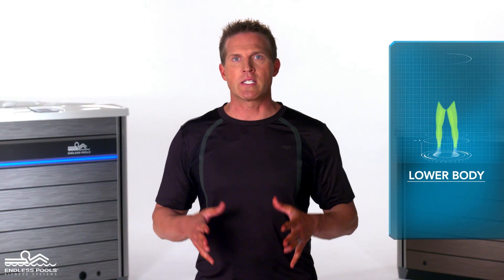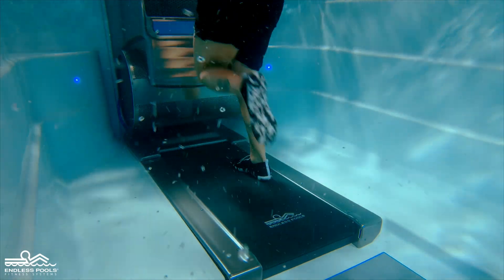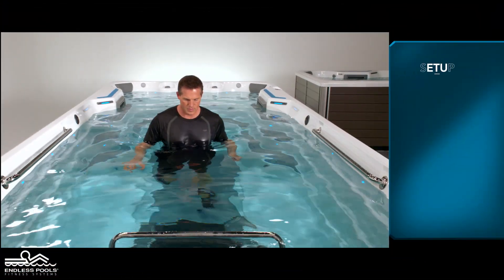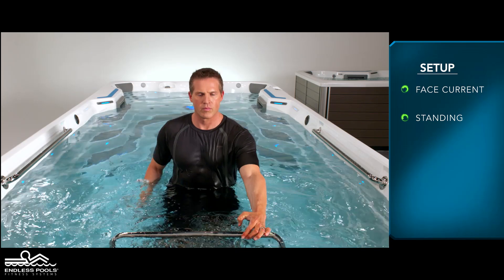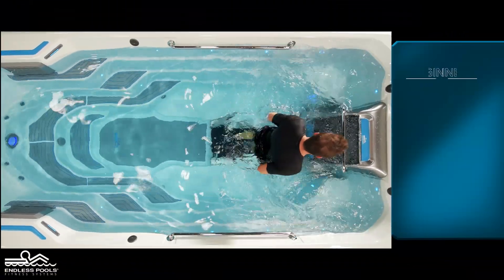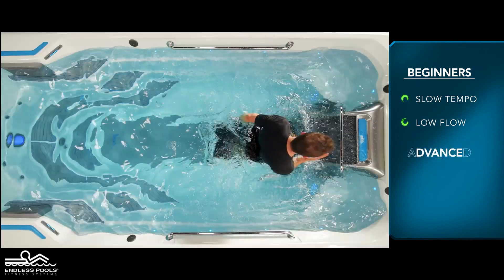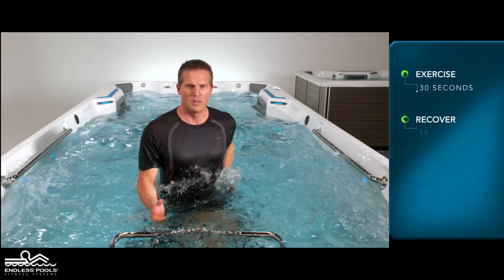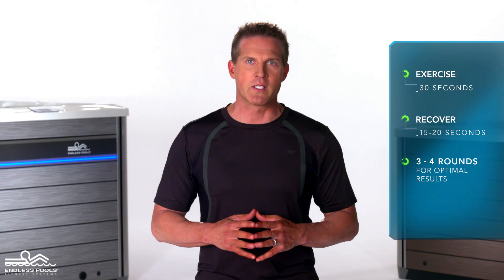Endless Pools® Aquatic Exercises - Skips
You did it as a child. Now you can do Skips as an effective lower-body workout in your Endless Pools Fitness System.

In the swim spa's aquatic environment, this leg exercise delivers an effective body-weight workout without the risk to your joints that you get with pounding on dry land.

The exercise can be adapted to the Endless Pools Underwater Treadmill. The Treadmill lets you walk or run in water for low-impact cardiovascular exercise. It adjusts up to speeds of 5.5 mph.

Fitness professional Alex Isaly created this exercise series exclusively for Endless Pools Fitness Systems. With over 20 years of fitness industry experience, this IRONMAN triathlete has appeared on the TODAY Show and Jimmy Kimmel Live and has contributed to magazines including Men's Health, SHAPE, and Sports Illustrated.